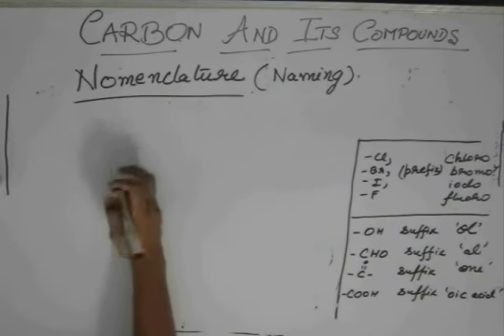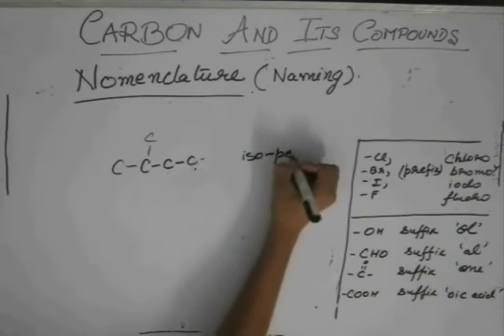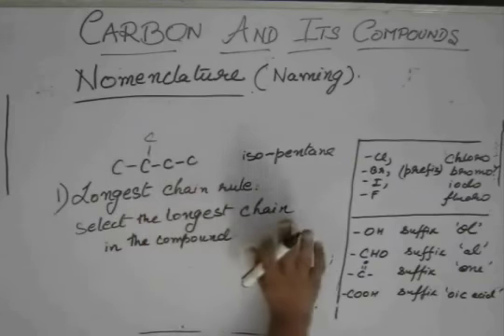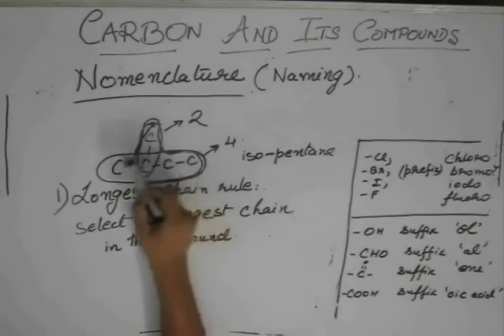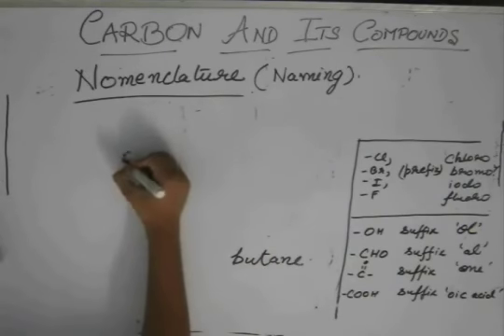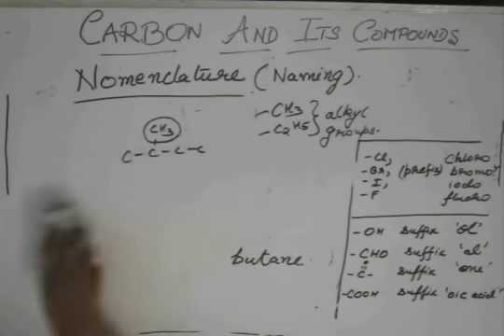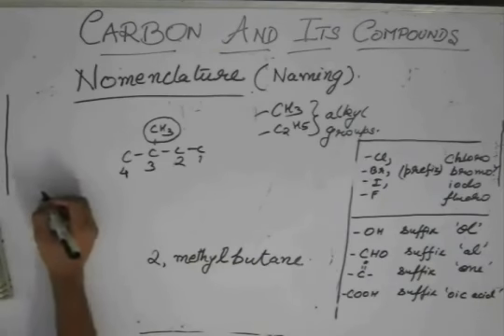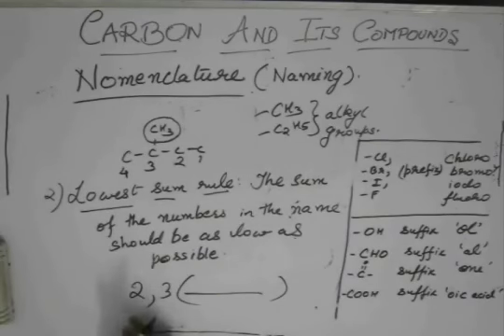Carbon & its compounds, Lecture 24, Class X,Branched chain nomenclature, Chemistry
This is the twenty four part of the lecture for  understanding Carbon and its compound in Chemistry for preparing for  Class 10th exams. The lectures are taught by IITians themselves to help the aspirants. Collegepedia.in is uploading these lectures to help students learn in a better way. Visit collegepedia.in . We are on facebook and twitter as well.